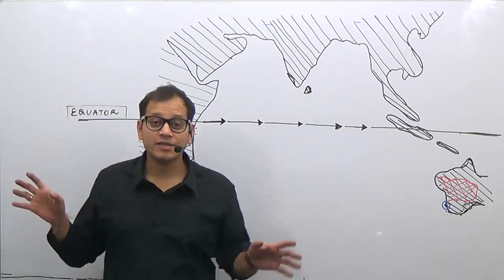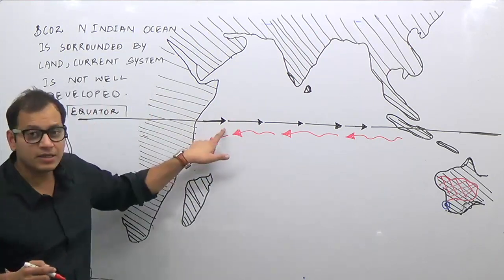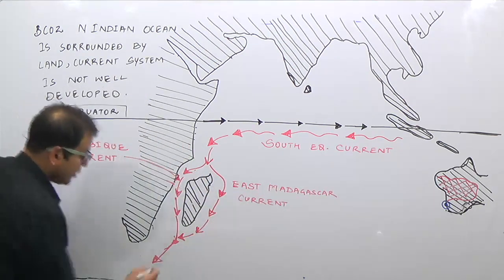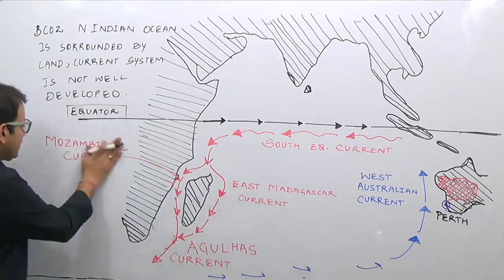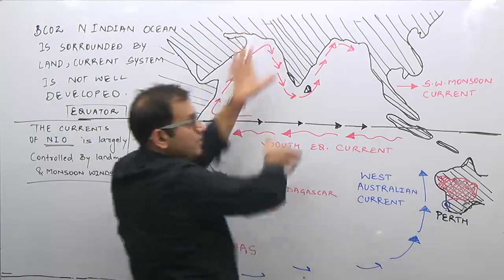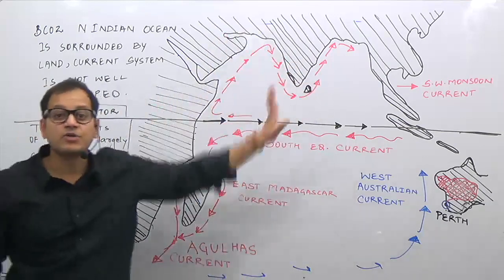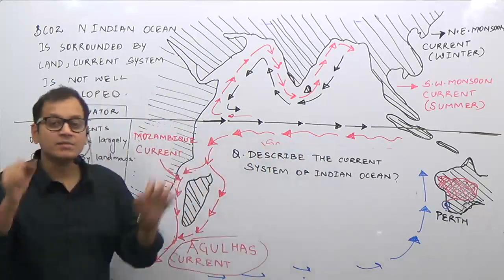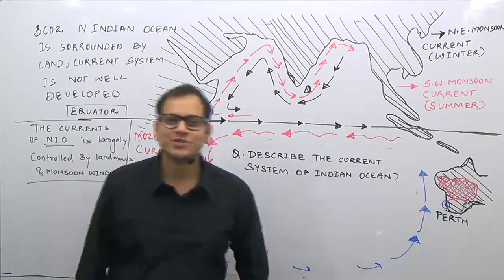Ocean Currents of Indian Ocean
Describes about the Ocean Currents of the Indian Ocean